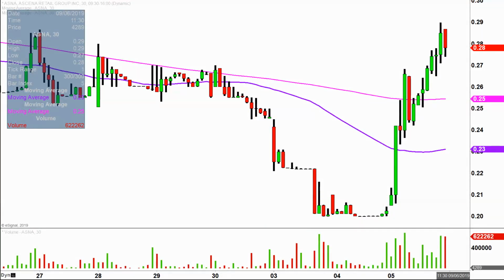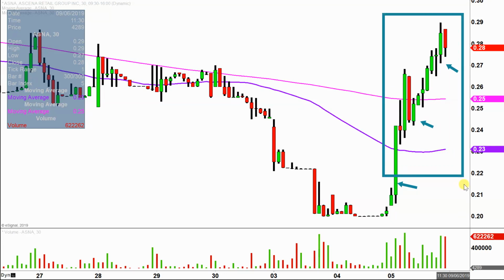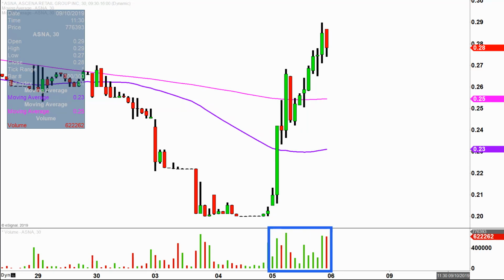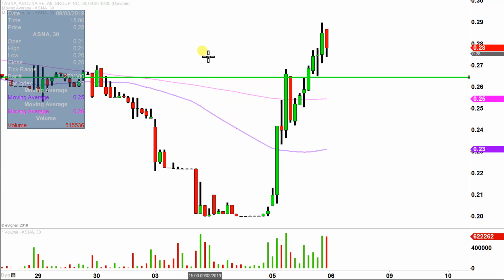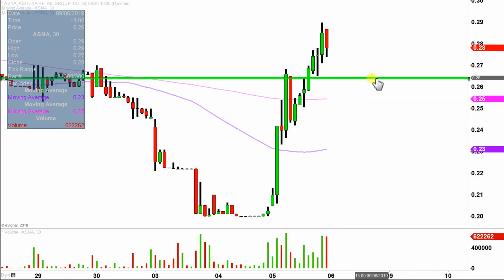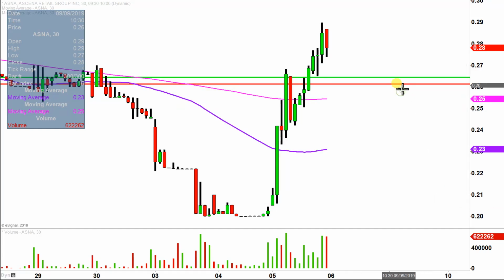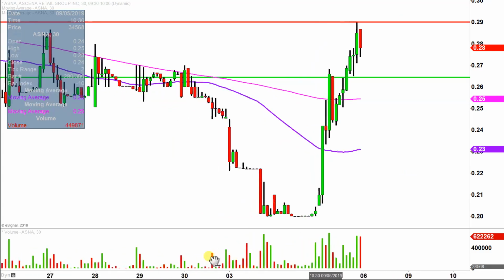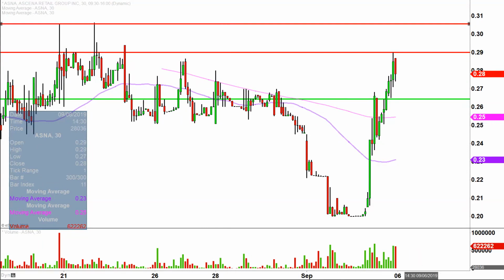Ascena Retail Group, Inc. - ASNA Stock Chart Technical Analysis for 09-05-2019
Learn how to read stock charts and identify technical patterns as ClayTrader does a quick stock chart review on Ascena Retail Group, Inc. (ASNA).